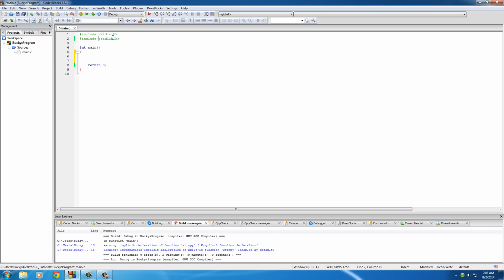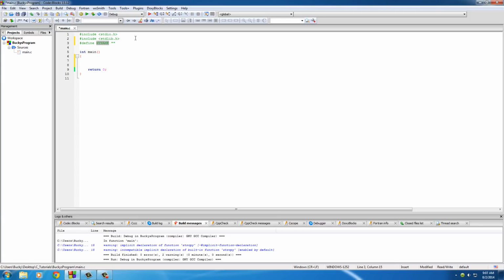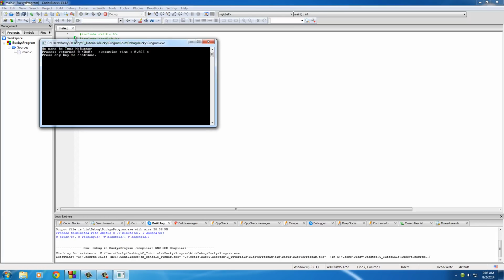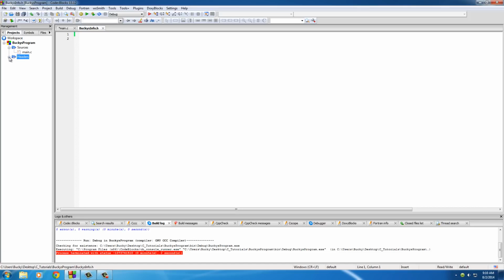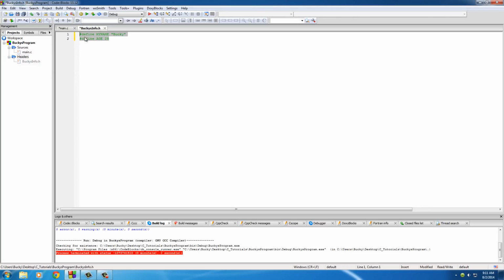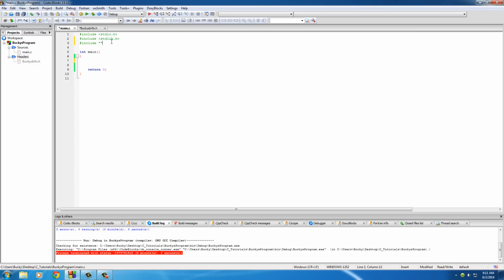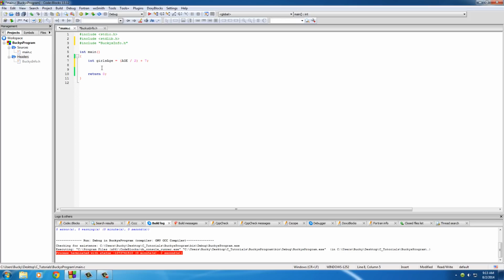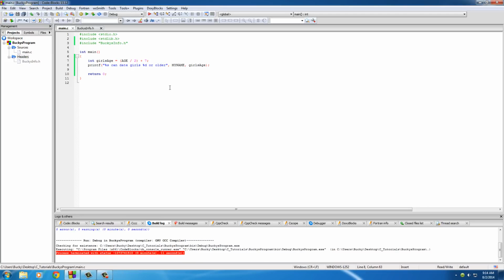C Programming Tutorial - 10 - Creating a Header File